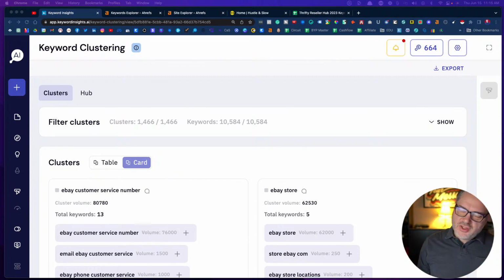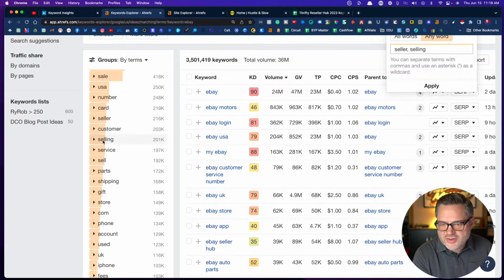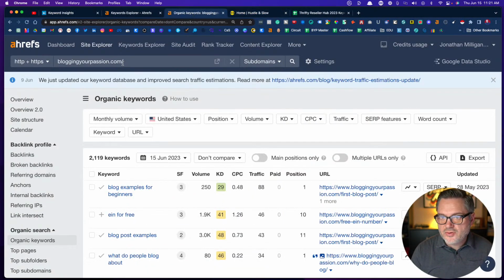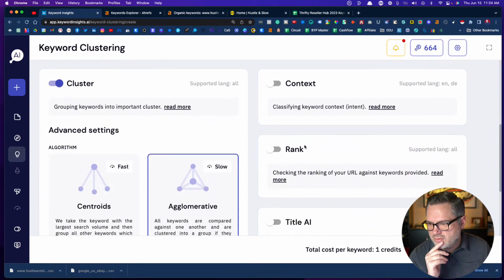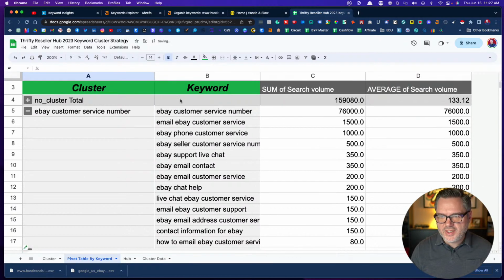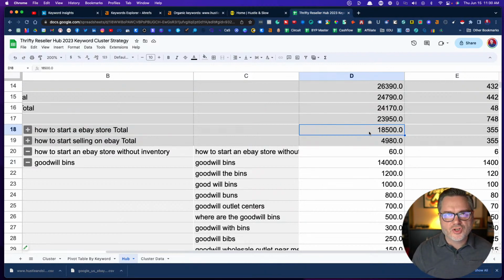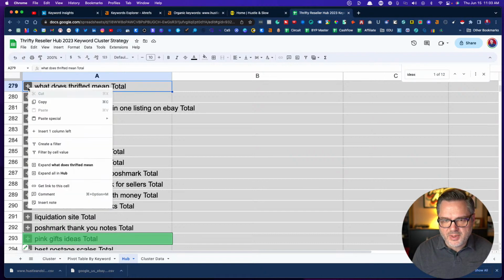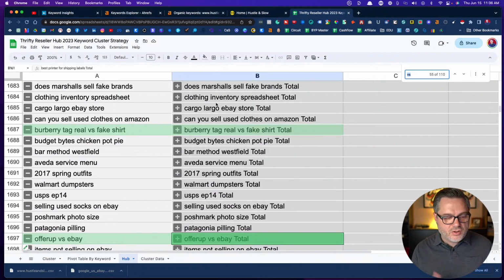Ranking #1 for 200 Keywords (Cluster Your Content!)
Work alongside me as I create an entire content strategy for a brand new site I'm hoping to launch later this year.

Two of the SEO trends I'm capitalizing on this year is Keyword Clusters and Content Velocity.